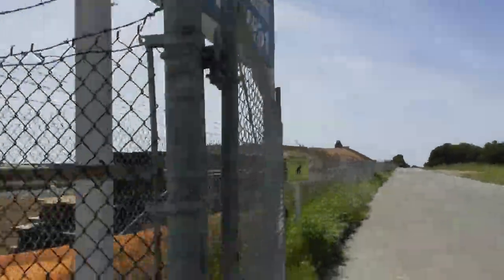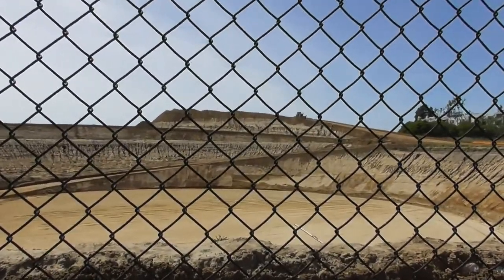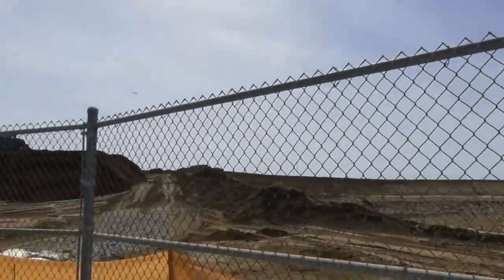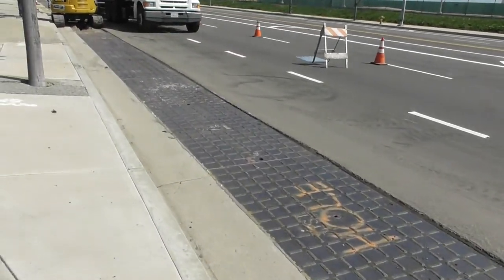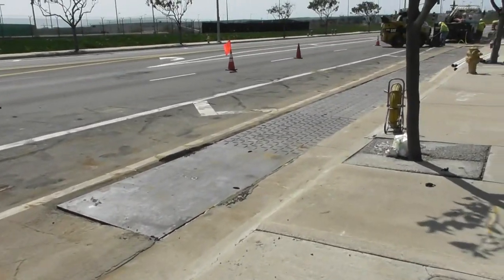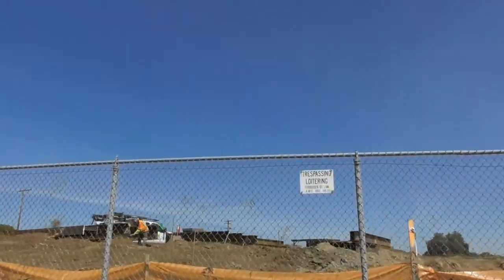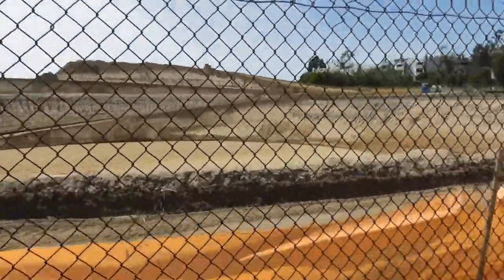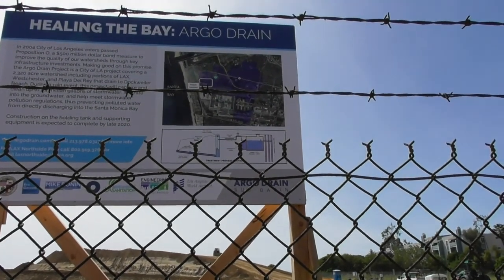ARGO DRAIN SUB-BASIN FACILITY WATER RECYCLING being Built Los Angeles Playa Del Rey 3-29-2019